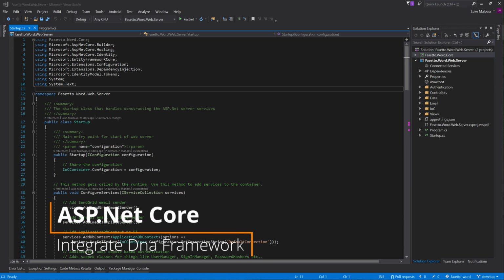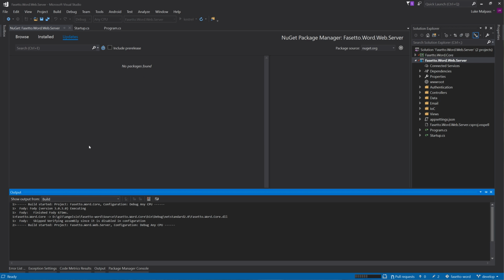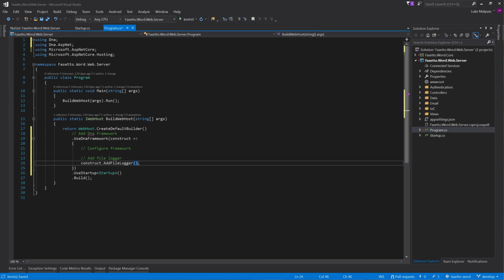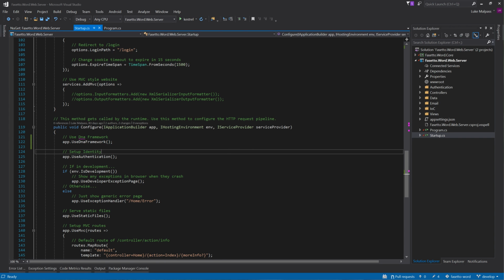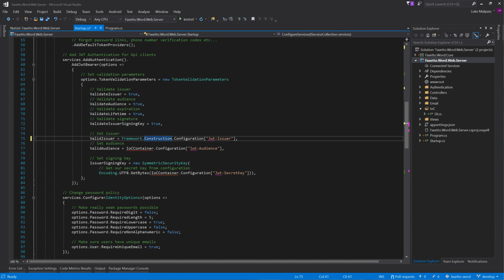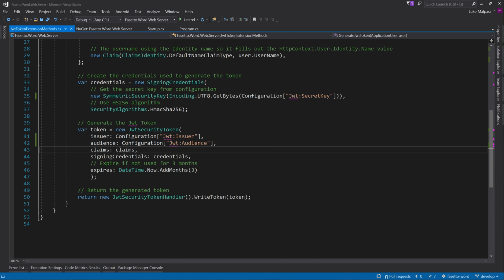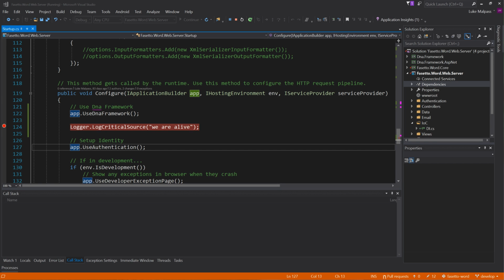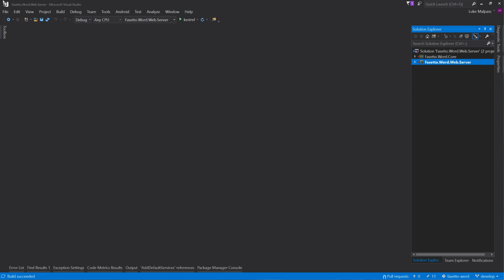ASP.Net Core: 07 - Integrating Dna Framework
Part of a series on building the Fasetto Word back-end server using ASP.Net Core as our server.

Now we add Dna.Framework, a useful open-source library that adds dependency injection, logging, exception handling and many other useful generic features to our project.